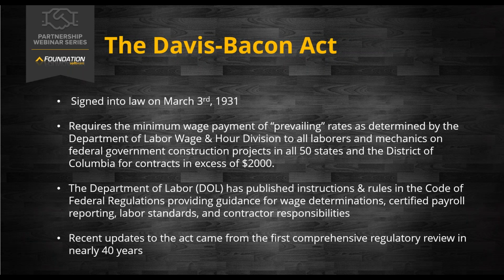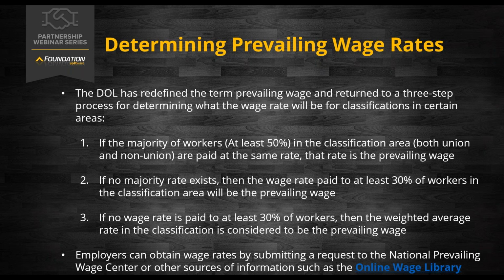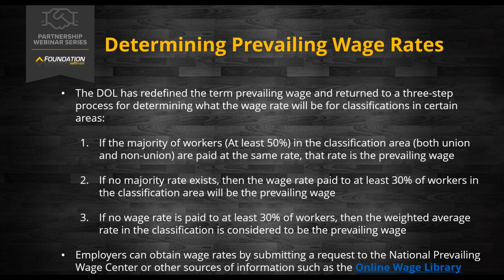Davis Bacon is Changing, Are You Still Compliant?